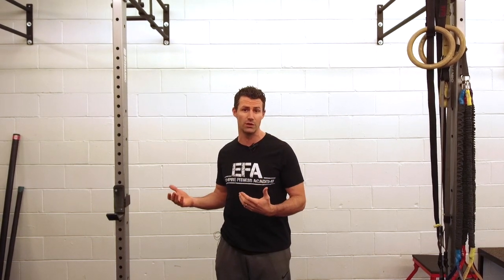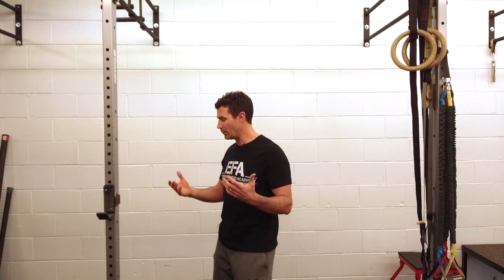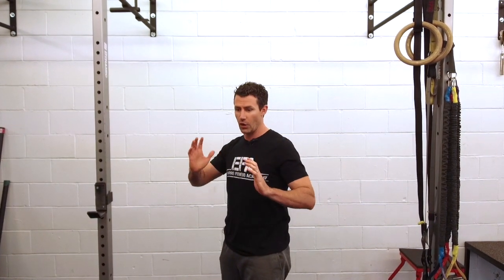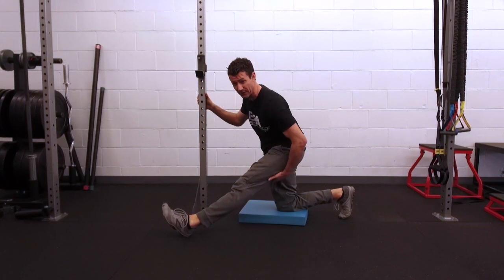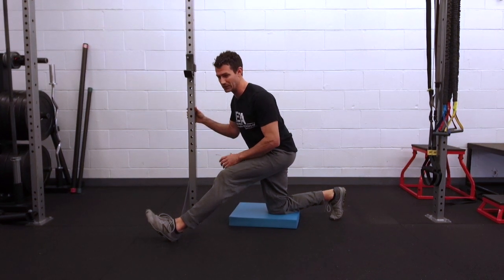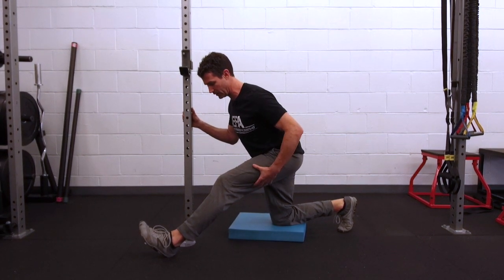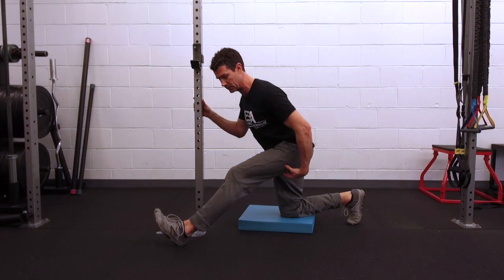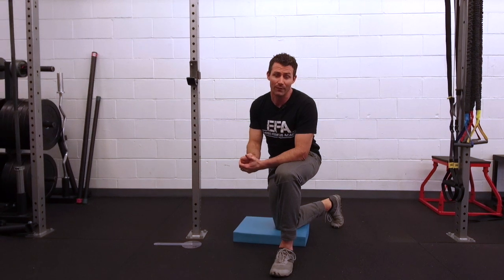Why Your Stretching isn't working! And a better stretch for hamstring flexibility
Why Your Stretching isn't working!